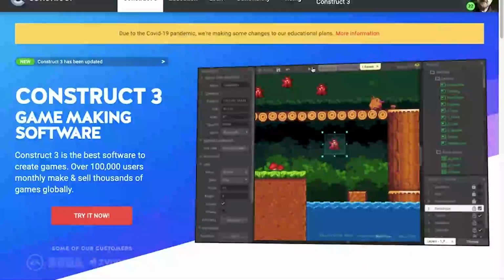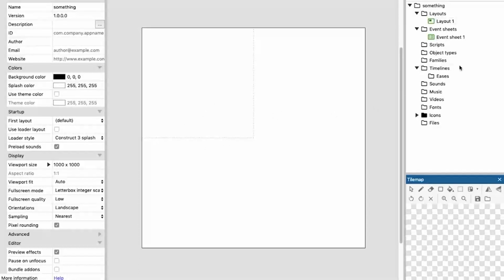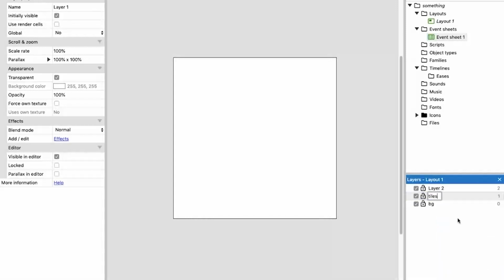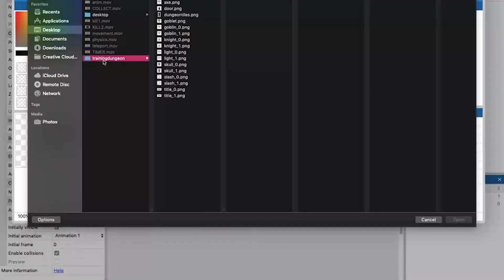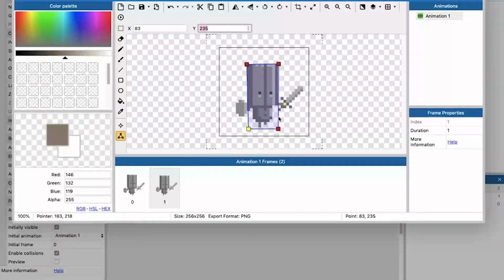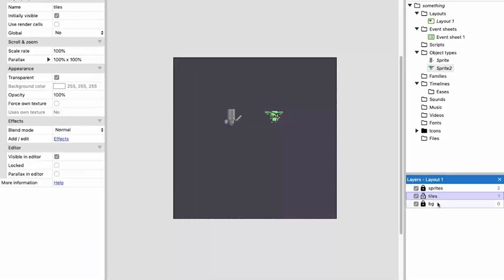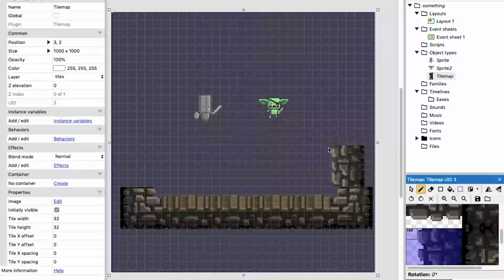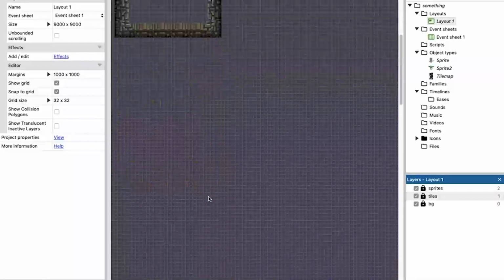Task 2: Construct 3 - Building a stage